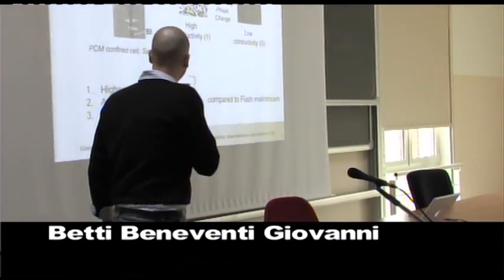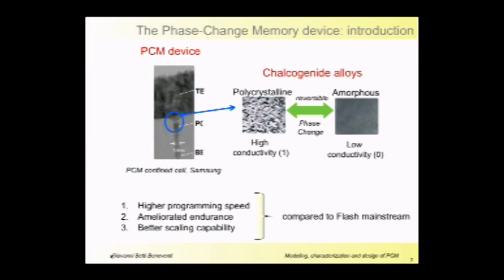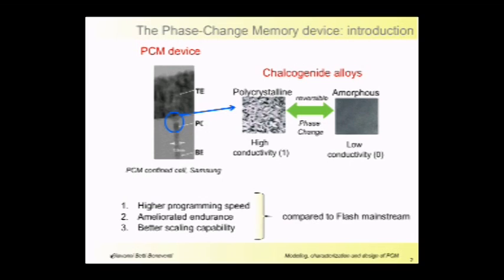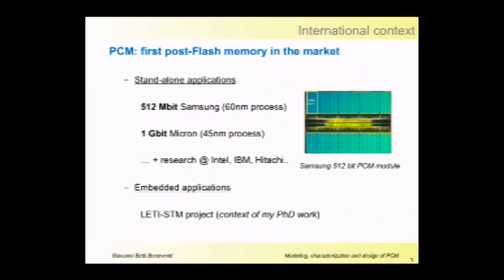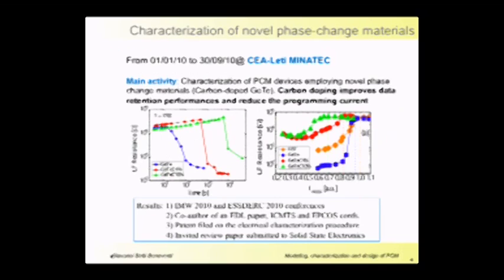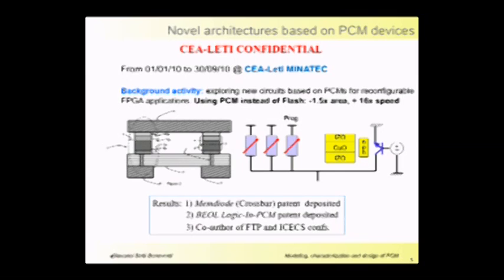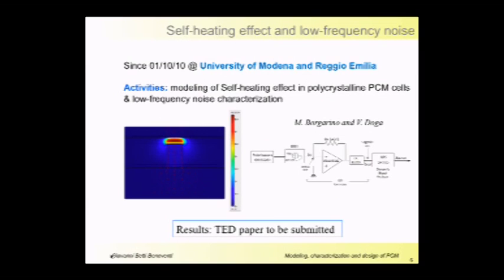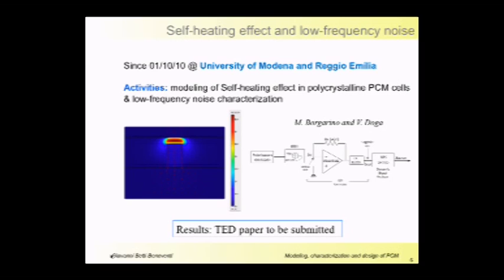16) Giovanni Betti Beneventi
D-Day 2011
Characterization, Modeling and Architectural Design of Phase-Change Memory (PCM) Devices
21-22 febbraio 2011, ore 9.00